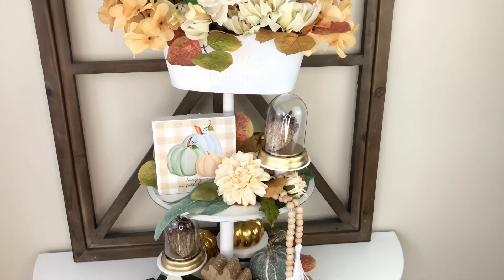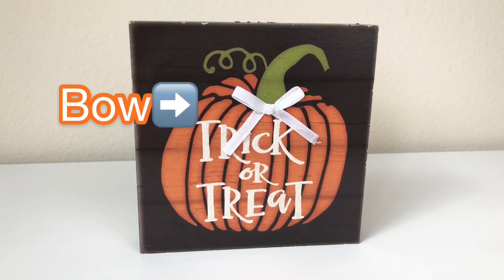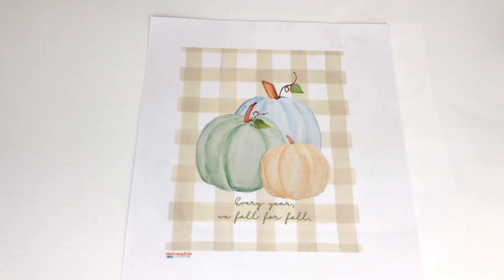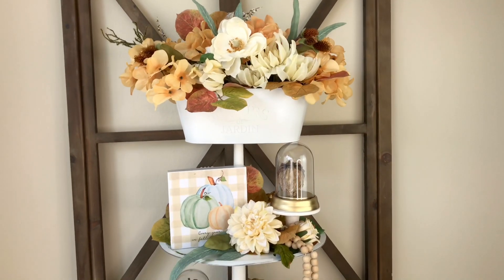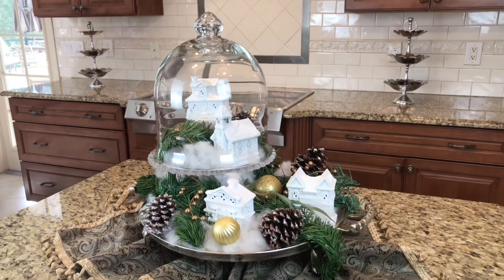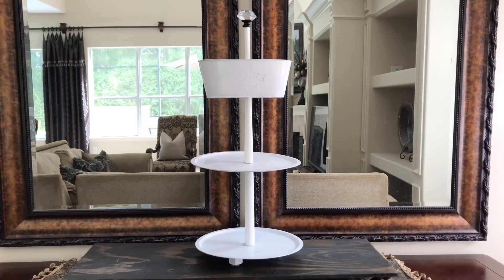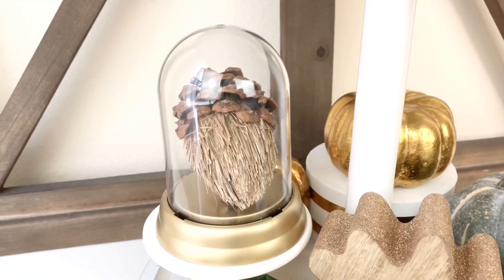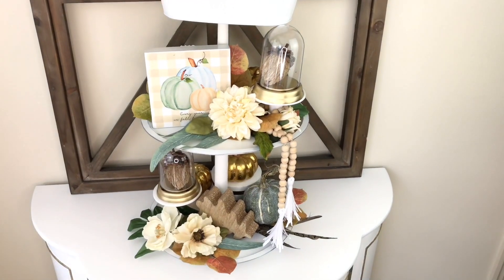🍁HIGH END DIY FALL HOME DECOR ~ EASY TIERED TRAY AUTUMN DECORATIONS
Decorating with tiered trays is an easy way to decorate for the changing seasons.  Today I'm showing you how to create high end diy fall home decor and style it on a tiered tray! We will also be creating a diy fall sign as as well as transform mini Dollar Tree cloches.

Fall Sign ITEMS:
1 Dollar Tree sign
Mod Podge
Sponge Brush
Sand Paper
White Spray Paint
Free Printable

Cloche:
Dollar Tree Cloche
Gold Spray Paint
Acorn